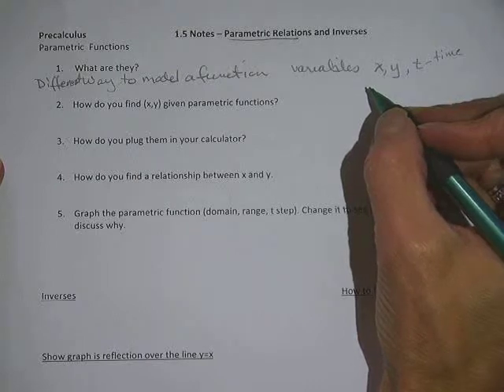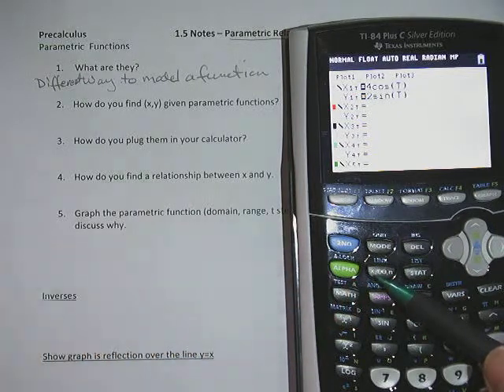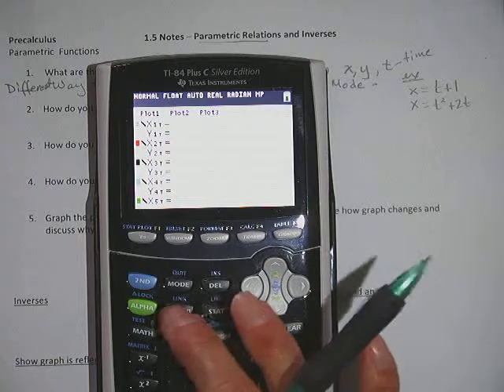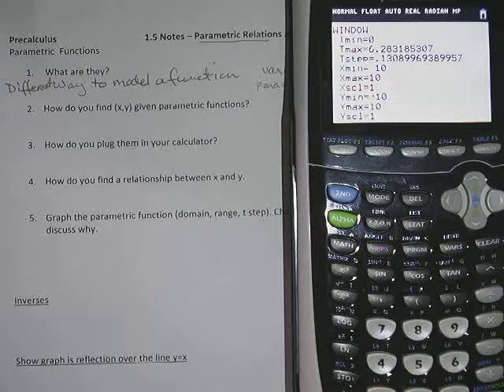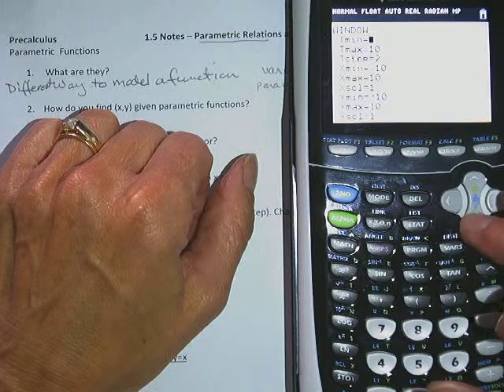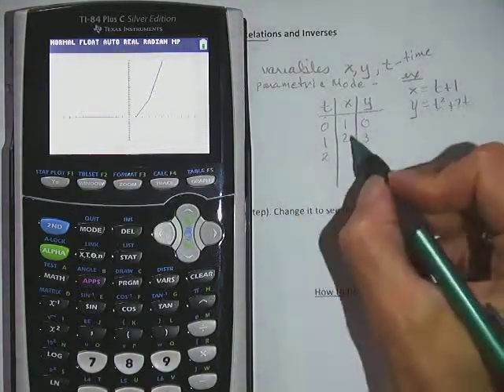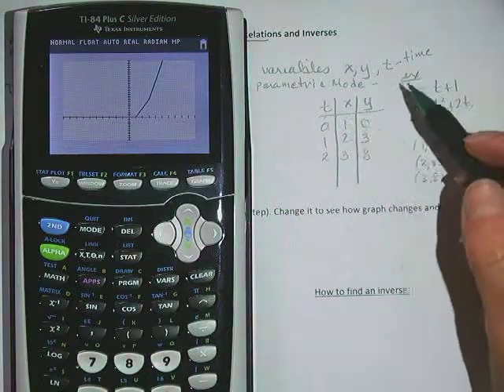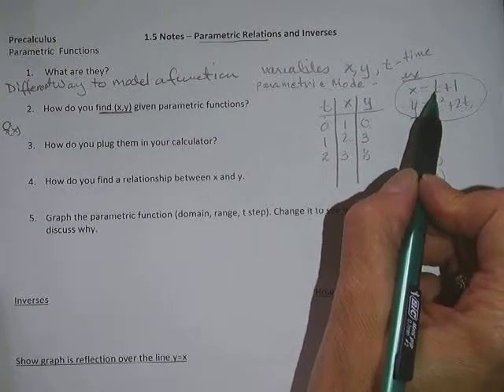1 5 4 Parametric Equations